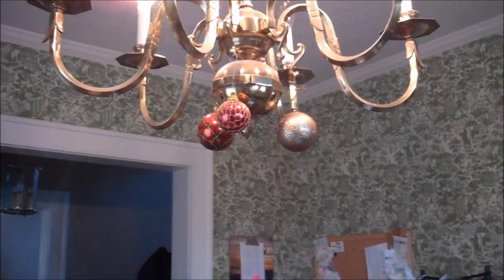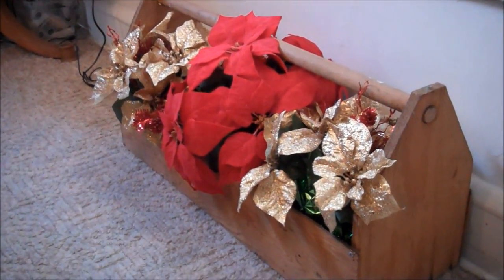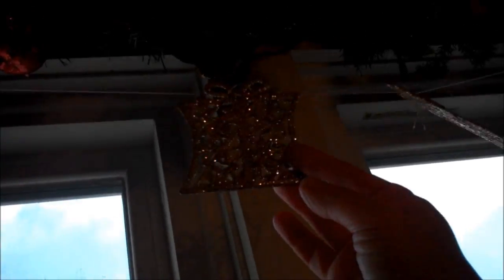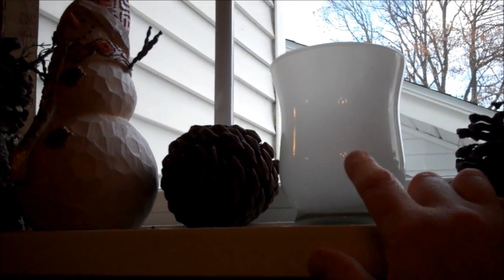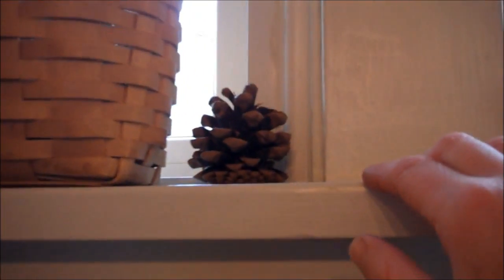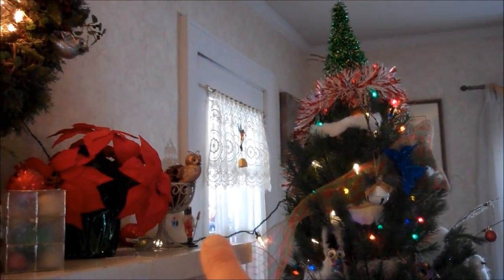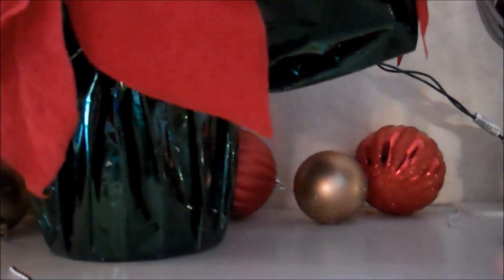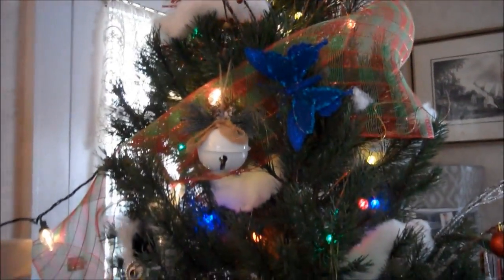How to save money on & see my frugal Christmas decor: Frugal Friday (FF2)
This week on Frugal Friday I'm talking about saving money on Christmas decorations. The time to buy is right around the corner! Do you have a favorite store where you find AWESOME sale prices for Christmas decor?

I also share Ohio family fun reviews at my blog.